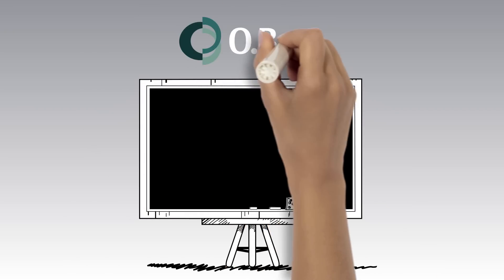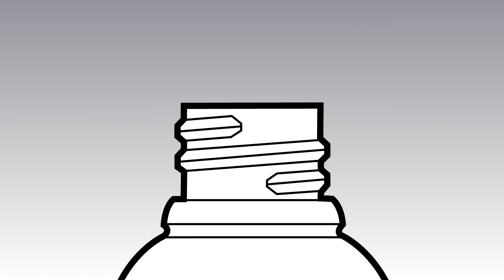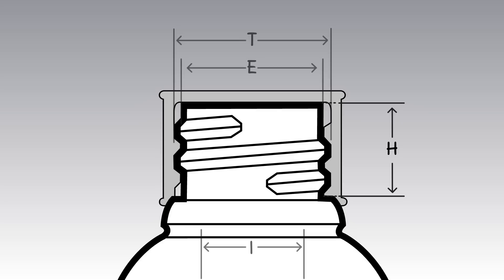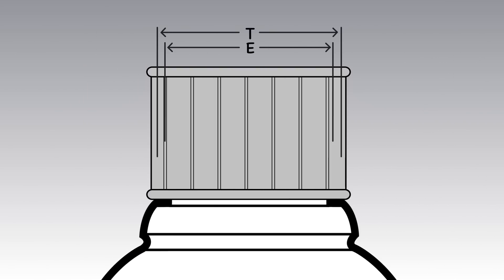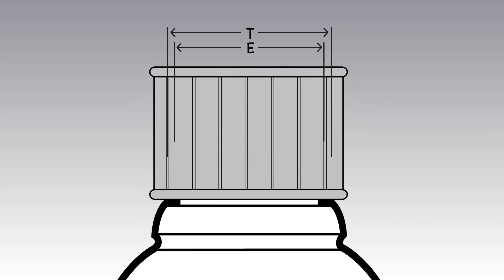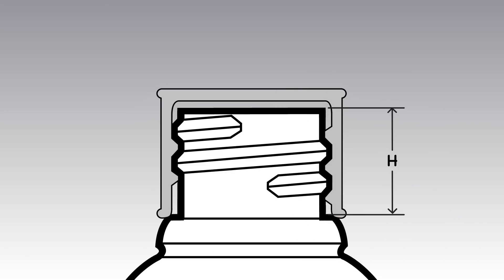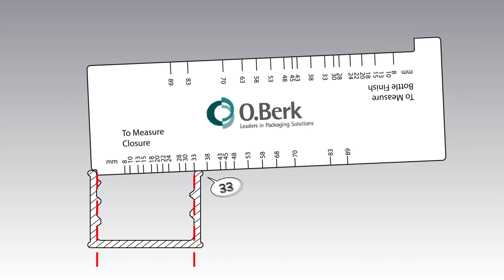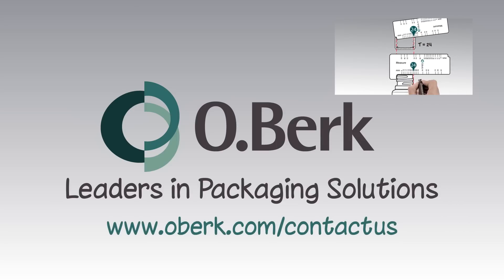Packaging Crash Course - Closures 101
Common container and closure dimension specifications were established to ensure a perfect fit and successful packaging. Learn about each dimension and how they interact here.